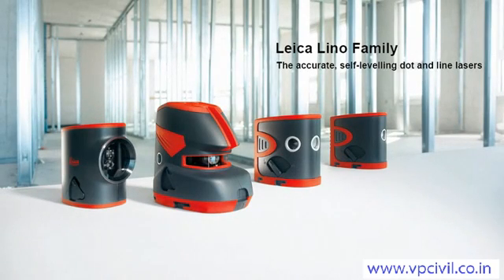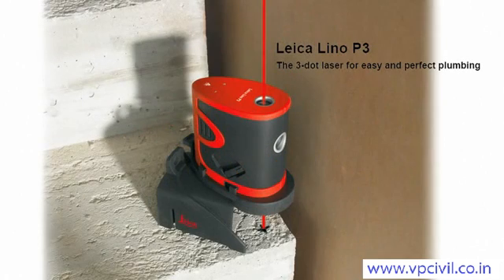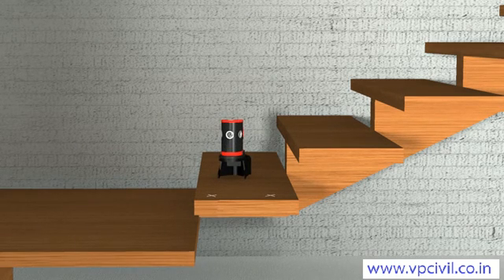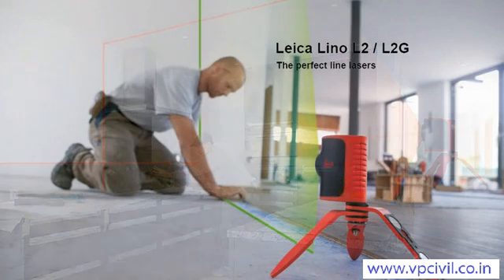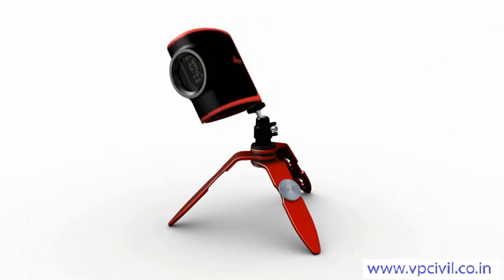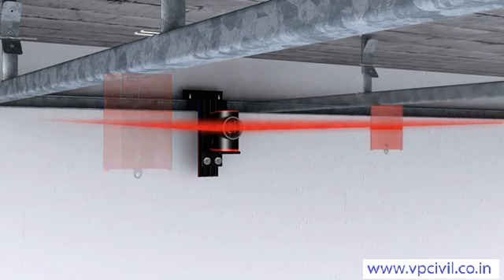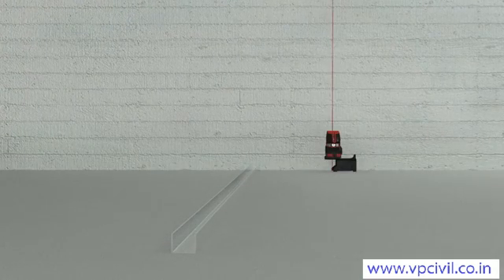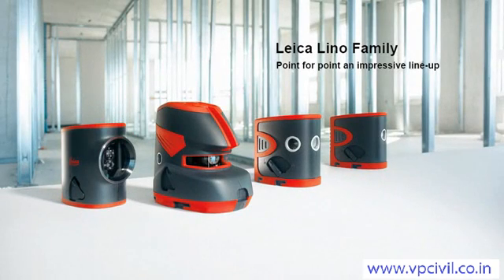Leica Laser Lino Family.avi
Line and Dot Lasers
Overview of the Lino Series

With the Leica Linos everything is plumb and perfectly aligned. They project lines or points to millimeter accuracy, leaving your hands free to  get on with the job. Making your work a lot easier!